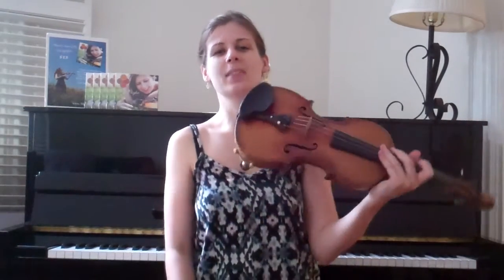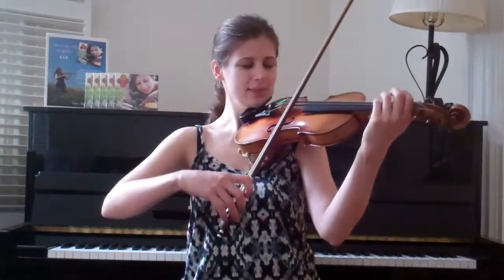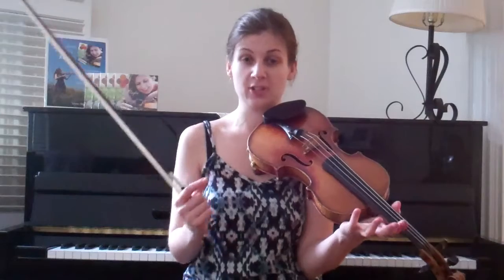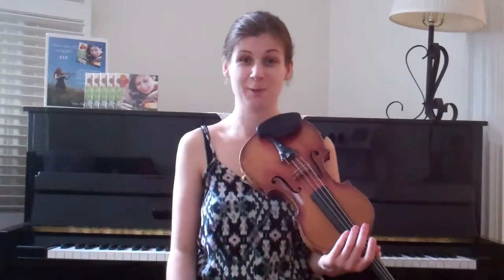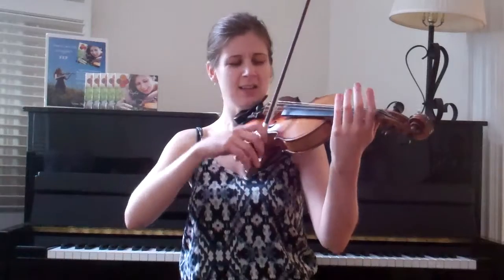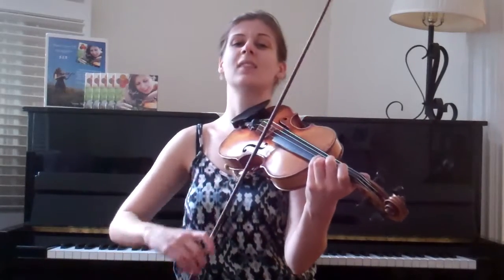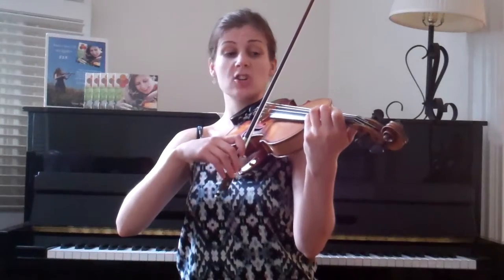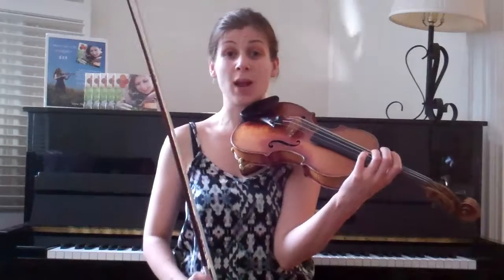Mari's Tune of the Month - September 2016: New Brunswick reel, "Pacific Slope"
Multistyle violinist and champion fiddler Mari Black shares her "Tune of the Month" for September 2016: an awesome traditional New Brunswick reel, "Pacific Slope". Hear more of Mari's music

If you'd like to see sheet music for all future Tunes of the Month, be sure to join her email newsletter on her -- she will send out sheet music for the current Tune Of The Month with her monthly email.